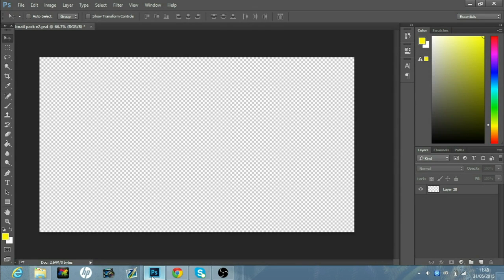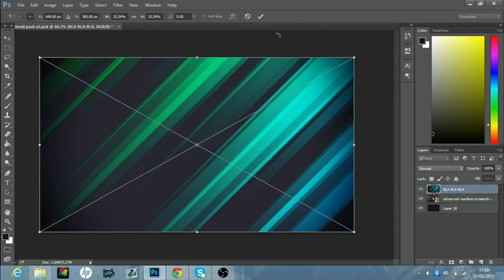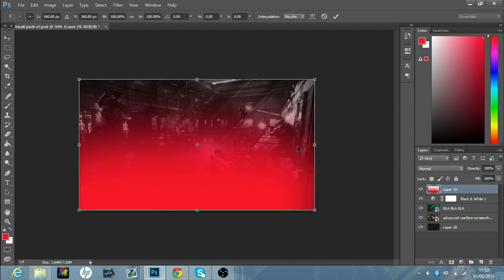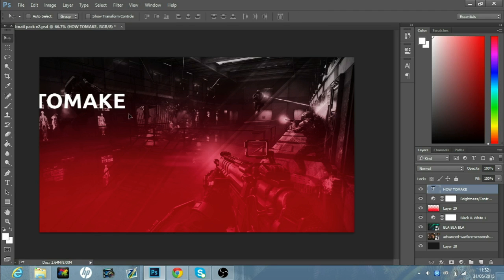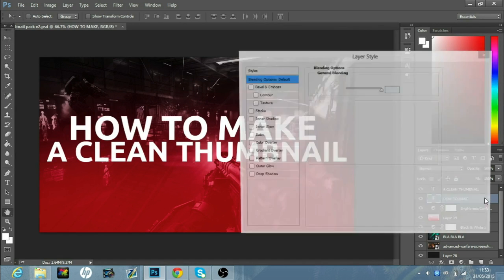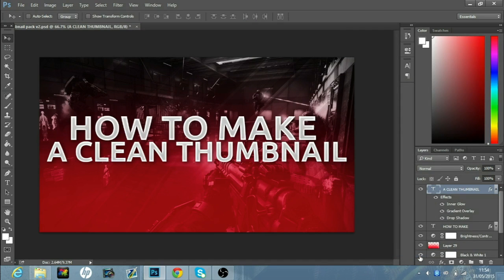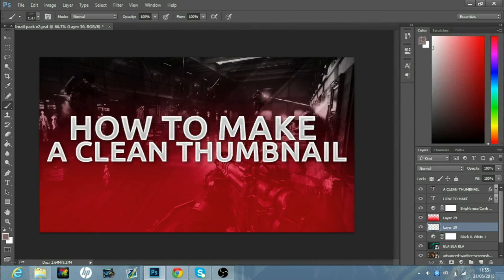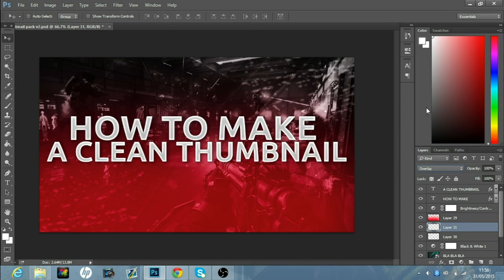HOW TO MAKE A CLEAN THUMBNAIL (EASY)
Hey guys zombie designs here and im presenting you another tutorial this time its how to make a clean thumbnail how to make a sick thumbnail soon.If it helps drop a like and comment any things you want to see and dot forget to sub :)